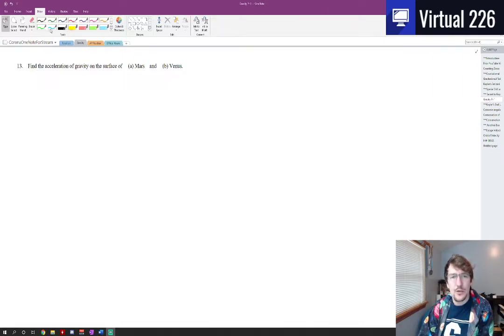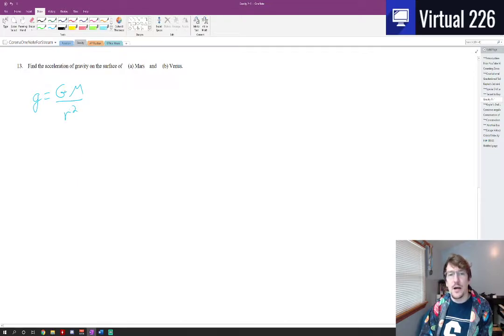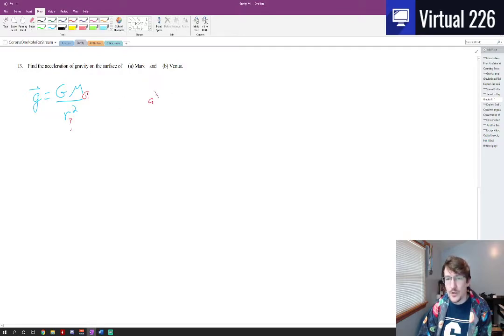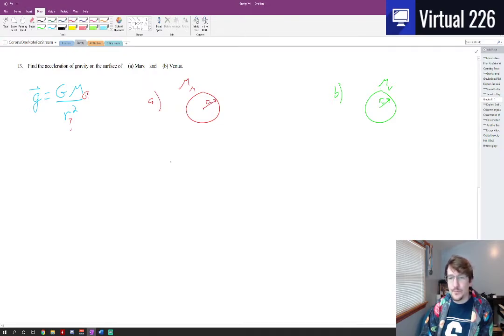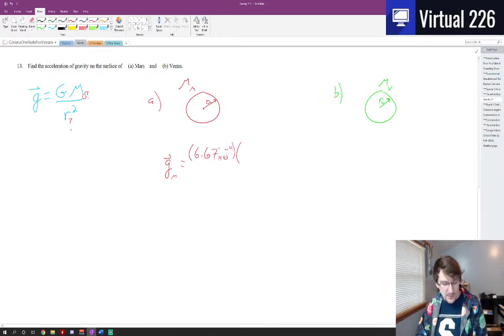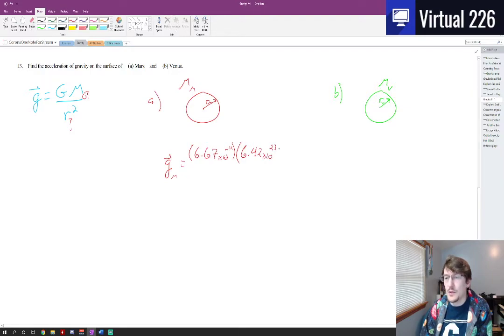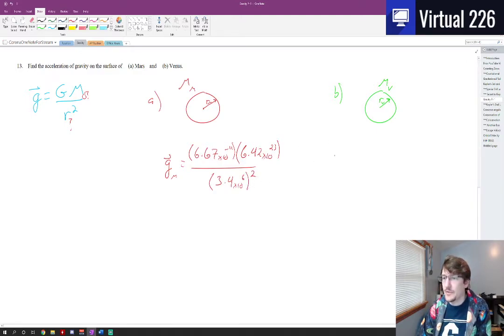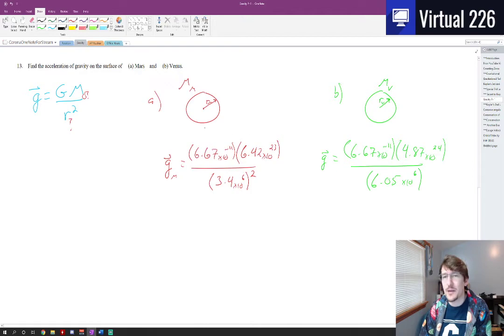CP Physics - Gravity Practice 1 Q13